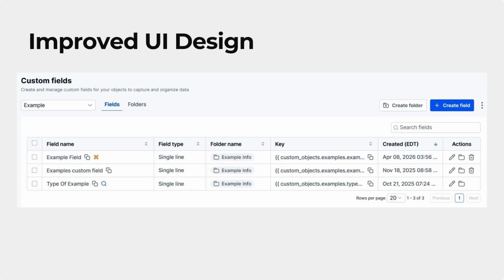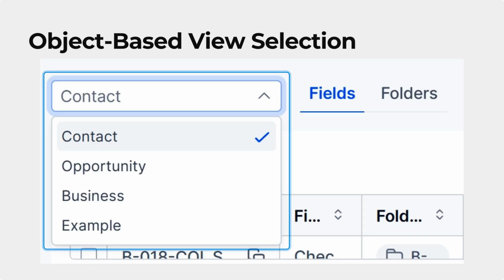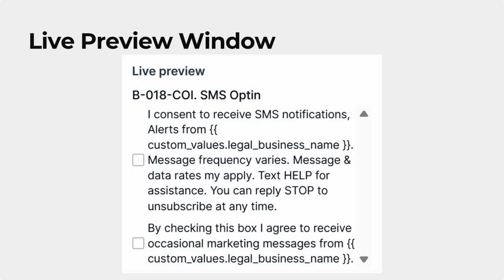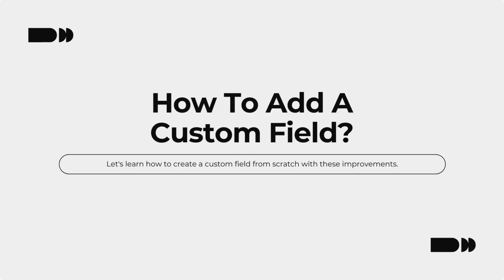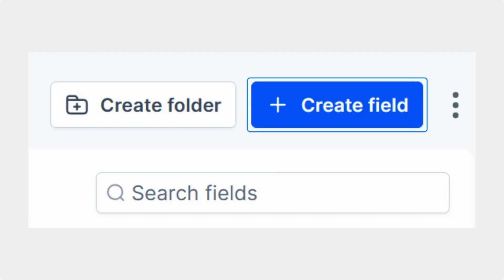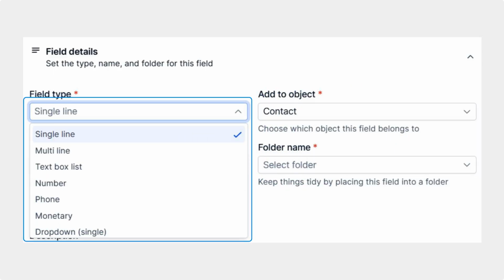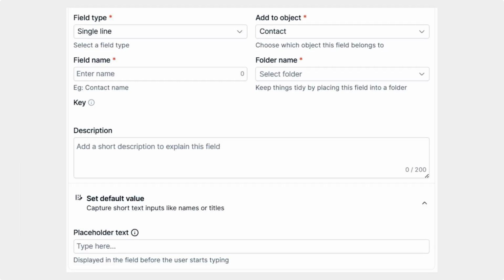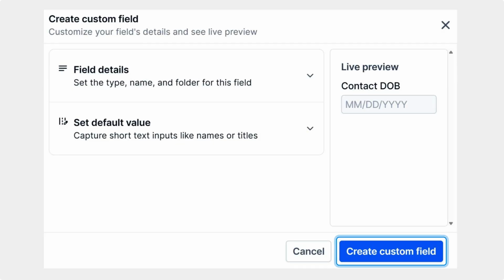Custom Fields Update: Faster Setup, Fewer Errors, Live Preview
Learn how to create and manage custom fields with the updated interface. This walkthrough shows admins and ops teams how to capture the specific customer data your CRM needs, with faster navigation and clearer controls.

What you’ll learn:
- Improved UI design: a cleaner layout plus visual indicators that flag unique and searchable fields for quicker scans and fewer mistakes.
- Object-based view selection: easily switch between Contacts, Opportunities, and more using the top dropdown to focus on the data that matters.
- Live preview: see exactly how a custom field will look on a contact page before saving, so you configure with confidence.
- Step-by-step creation flow: click Create Field, choose a field type, set name, folder, and associated object, then confirm to add it.

Why this matters:
- Reduce friction and errors when adding or editing fields.
- Keep lists organized and search-friendly at scale.
- Improve data quality so teams can act on accurate, structured information.

Quick start steps covered in the video:
1) Select Create Field in Custom Fields Settings.
2) Pick the appropriate field type.
3) Fill in name, folder, associated object, and other details.
4) Click Create custom field to confirm.

Next step:
Try creating your first custom field today and standardize the data your team relies on.